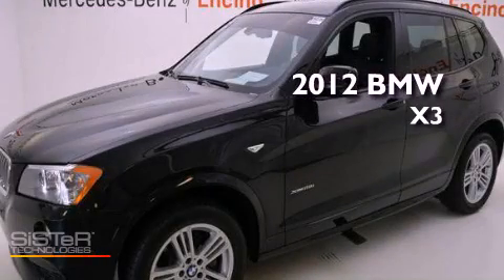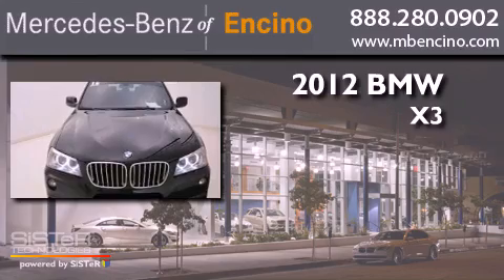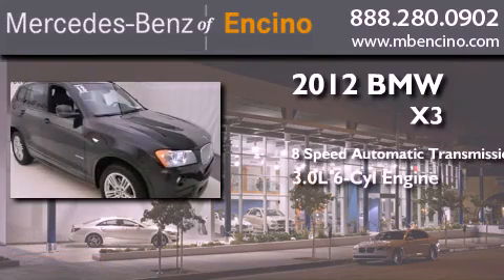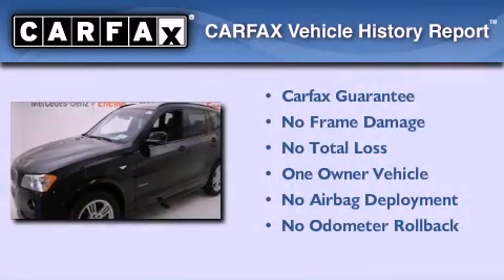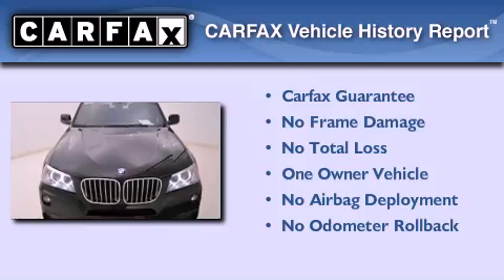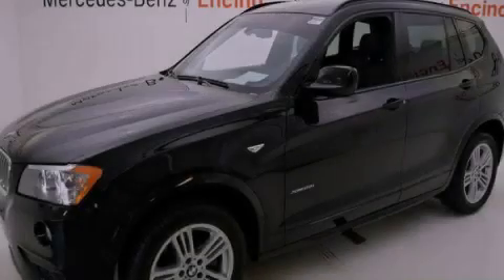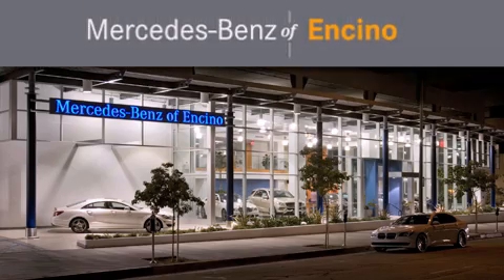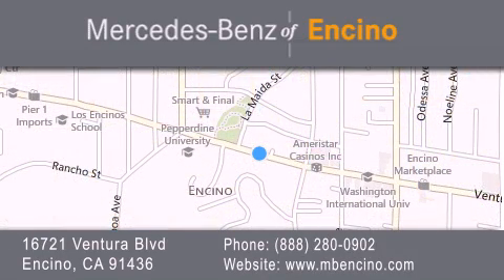2012 BMW X3 Encino CA 91436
We have been honored to serve the Encino CA area , we promise that your experience at our dealership will exceed your expectations !

 Year : 2012
 Make : BMW
 Model : X3
 Engine : 6-Cyl 3.0 Liter
 Trans . : Auto 8-Spd w/Steptronic
 Exterior : Black
 Miles : 12,003
 Interior : Black
 Stock : 61545T